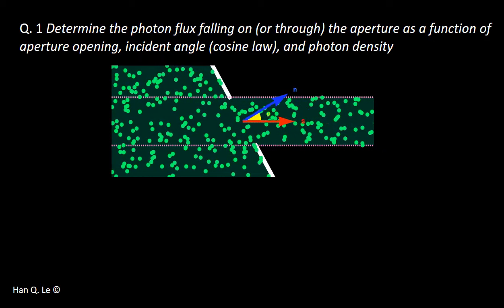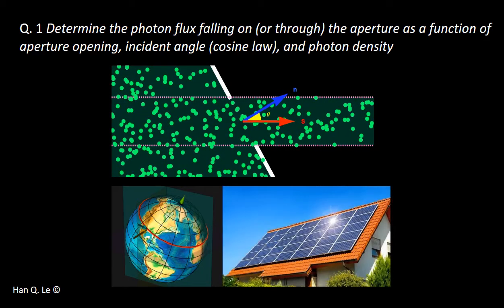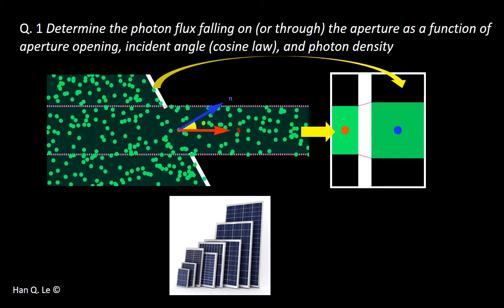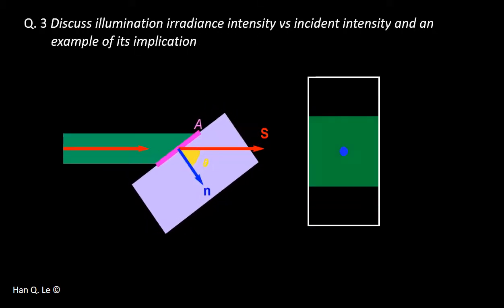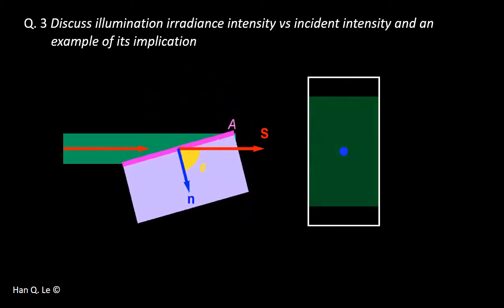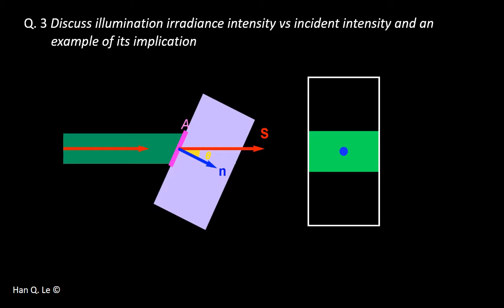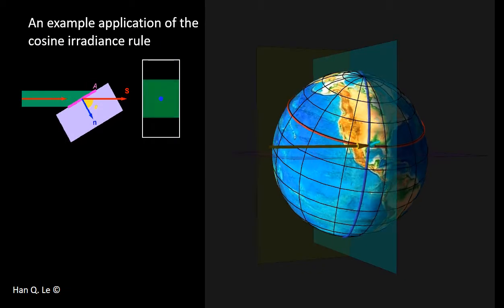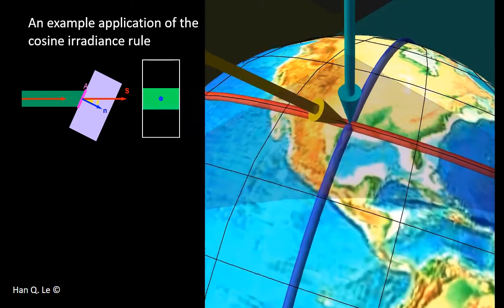Cosine irradiance law and Earth seasons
Application of simple cosine irradiance law to Earth, showing the mechanism for seasons vs location on Earth